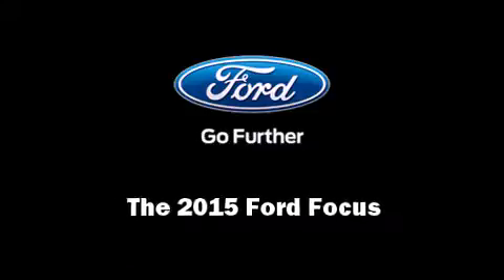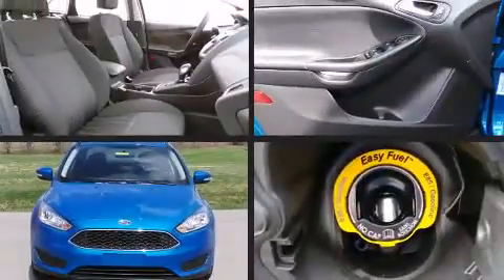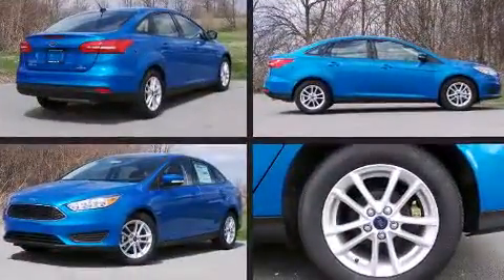2015 Ford Focus SE in Danville, KY 40422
Outstanding design defines the 2015 Ford Focus. It features a front-wheel-drive platform, an automatic transmission, and a 2 liter 4 cylinder engine. Top features include air conditioning, adjustable headrests in all seating positions, a trip computer, fully automatic headlights, tilt and telescoping steering wheel, power door mirrors, cruise control, and 1-touch window functionality. With side curtain airbags supplementing the rest of the safety network, you can be assured that you and your passengers will experience top-tier protection. We pride ourselves on providing excellent customer service. Please don't hesitate to give us a call.